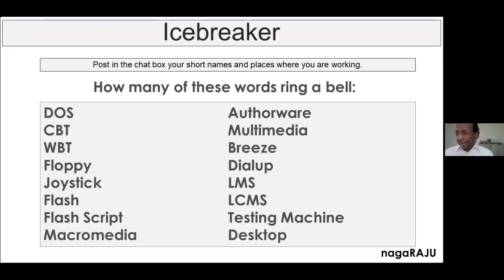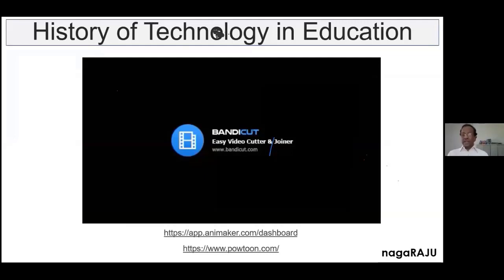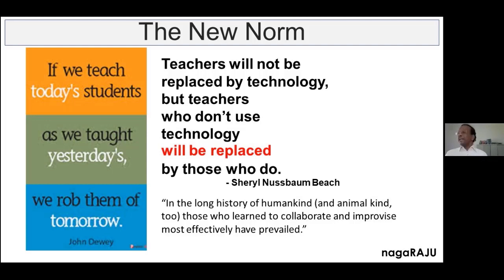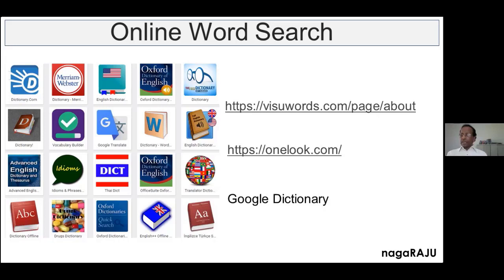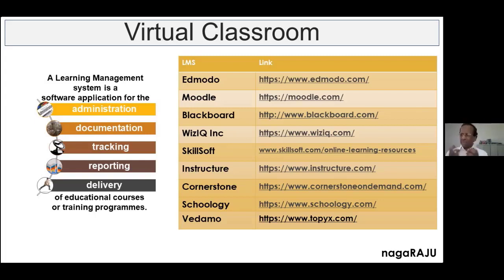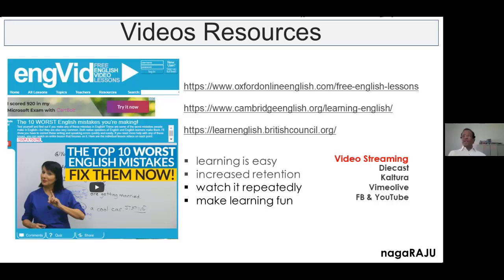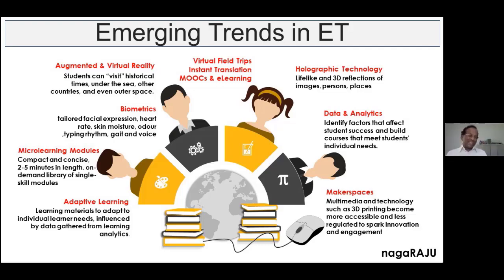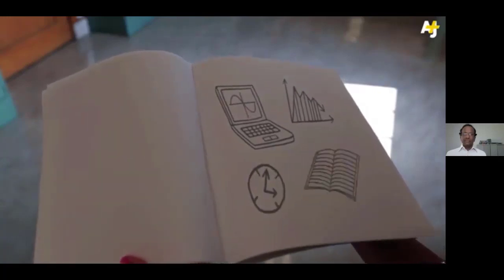Online Learning - The New Normal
An online presentation on some online teaching and learning tools available to English teachers and students, specially relevant during these lockdown times.